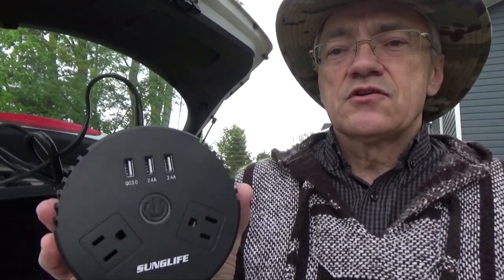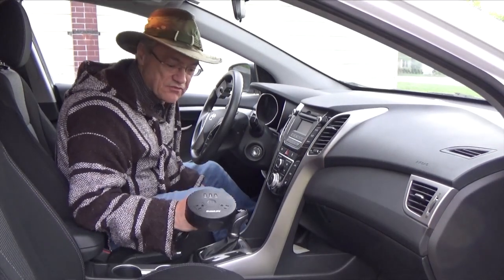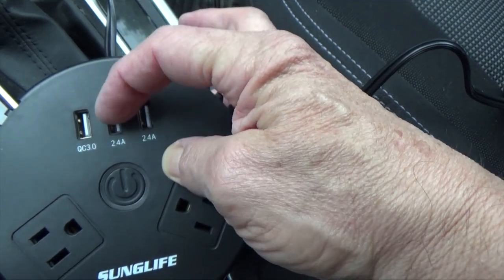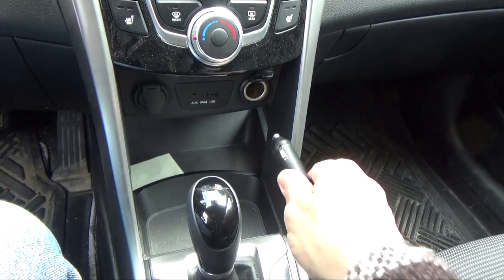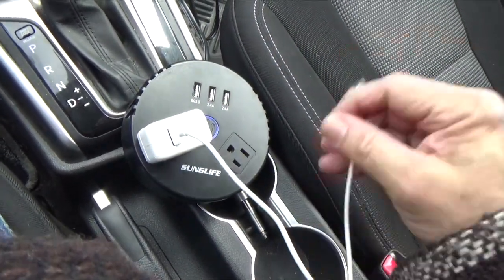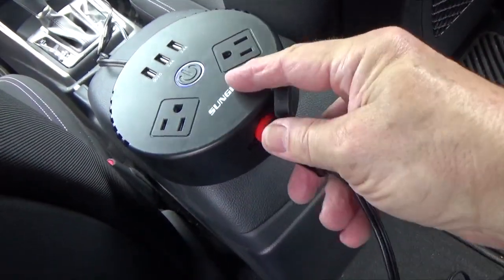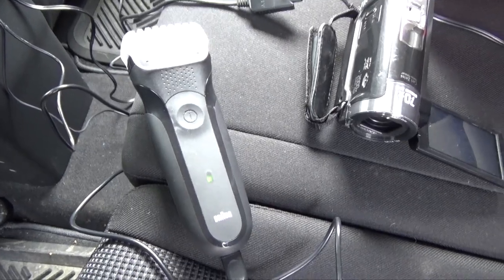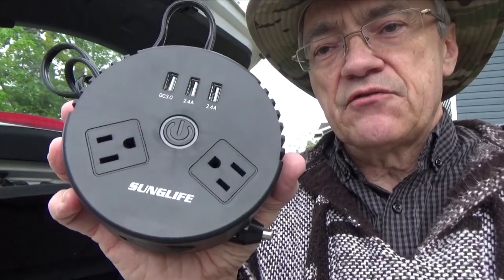SUNGLIFE Car Power Inverter (150 Watts)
An ideal accessory for car-camping or a road trip with the family. This power inverter plugs into your car's 12-VDC outlet (cigarette lighter) and provides several useful electrical outlets.